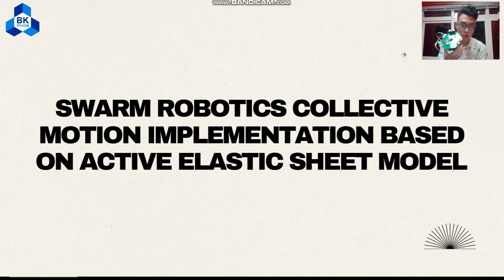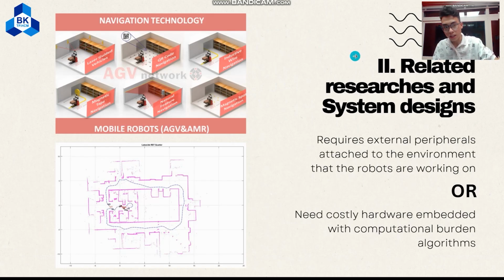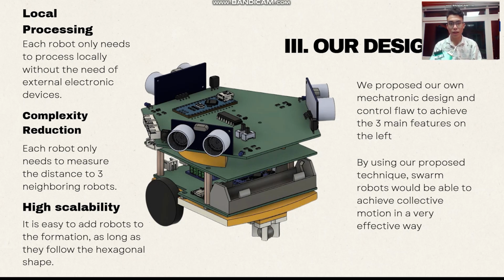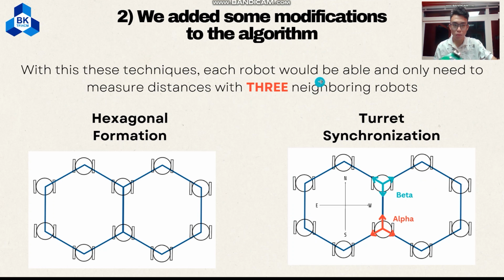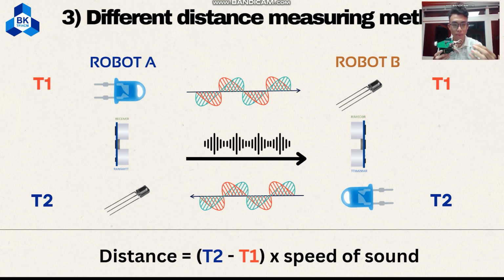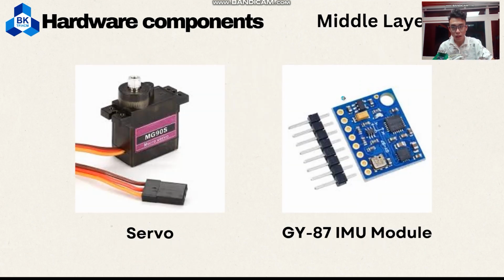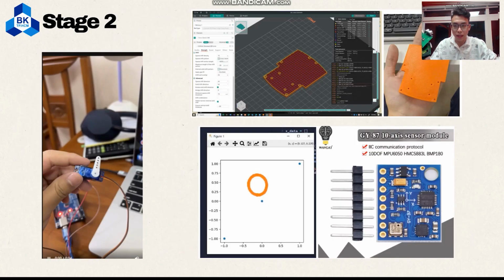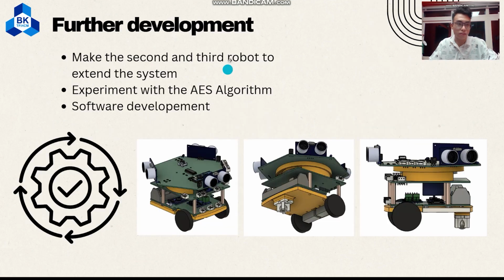MEHKT2452911 Nguyễn Quý Hạo Nhiên Videoclip Nhiên Nguyễn Quý Hạo